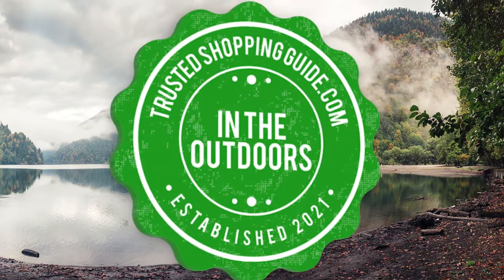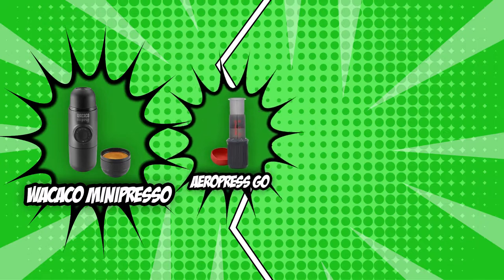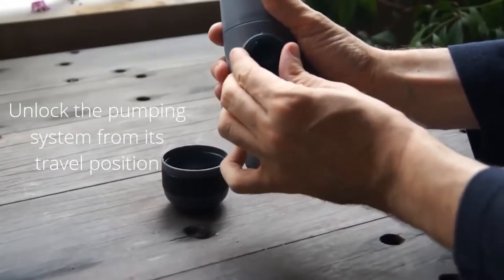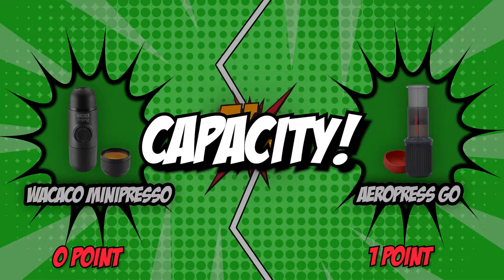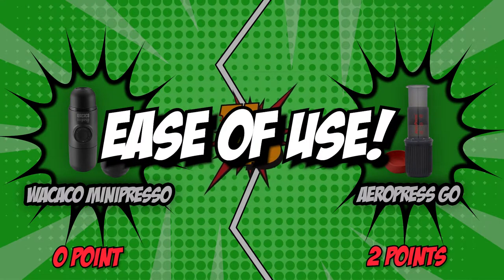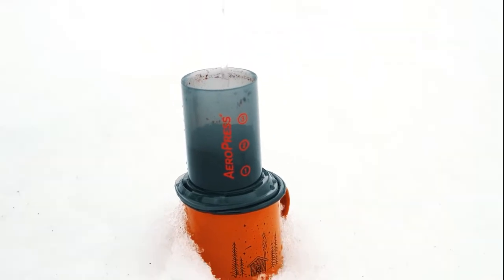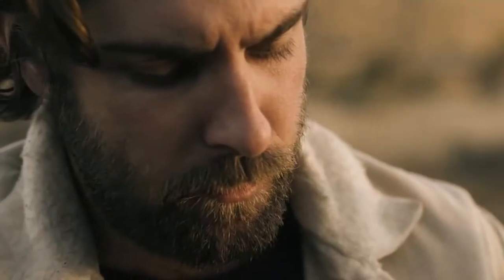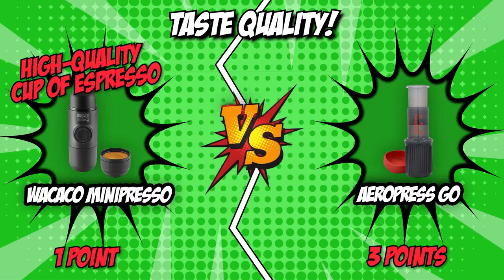🌤️ Wacaco vs Aeropress | Which Portable Espresso Machines is the best? Holiday BIG SALES 2023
coffee machines | best coffee makers | portable espresso machine

🌤️ Wacaco vs Aeropress | Which Portable Espresso Machines is the best?

00:00 - Introduction

**01:00** - Portability

**03:02** - Capacity

**03:58** - Ease of use

**05:51** -  Taste quality

**06:58** - Design

**08:07** - Overall Winner

When it comes to caffeine, coffee addicts know that they need it no matter where they are. You could, of course, swing by the local coffee shop for a cup of coffee. However, this is a costly and time-consuming endeavor that will detract from your travel plans. Plus, coffee shops aren't always accessible outdoors, and that's much worse. If you want superb coffee, as in full-bodied, deeply flavored espresso with the ideal crema on top, you’re better off doing it yourself. Consequently, selecting the finest portable espresso machine is a necessary task.

Of course, we’re here to help you choose the finest one by battling out two top brands — Wacaco Minipresso, which received 4 badges, and Aeropress Go, which received 5 badges rating both from our team at seedlingsquad.com. You'd best hold off on passing judgment until after we've gone over each feature one by one to see who comes out on top.